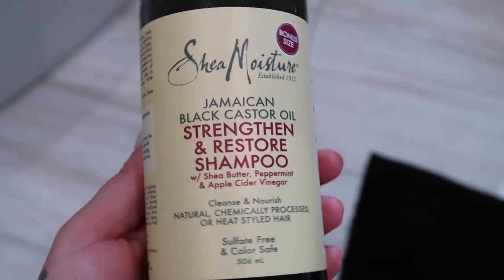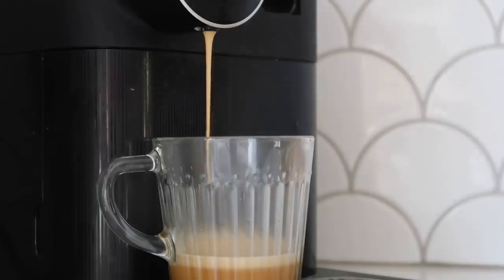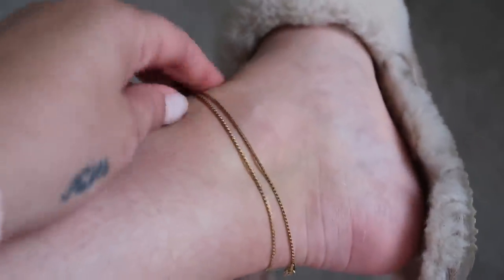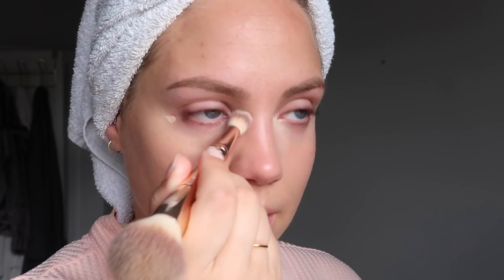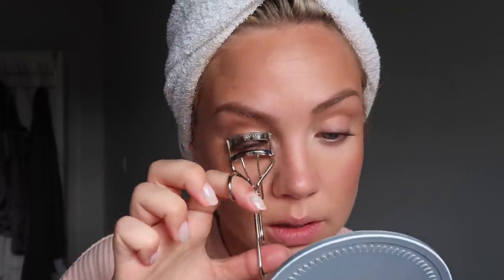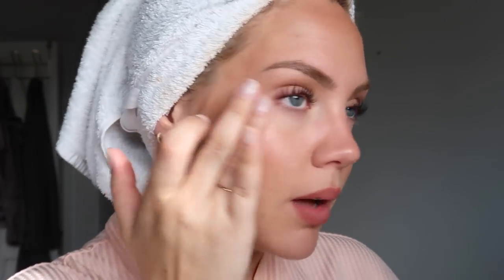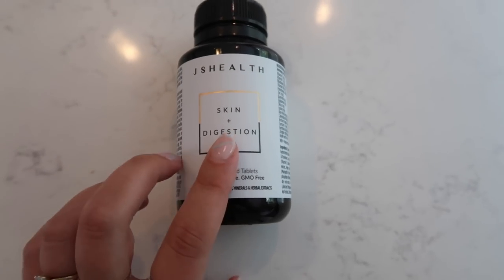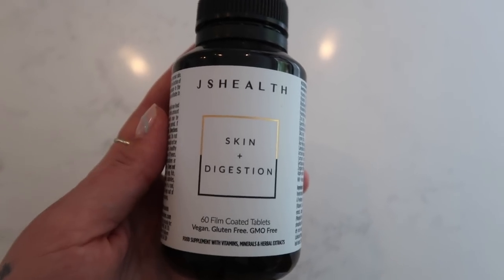Get ready with me..Makeup, Hair, Outfit & more! Elanna Pecherle 2021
I wanted to film a realistic, get ready with me and show you everything I do from makeup, hair, my outfit & more (on the days I have childcare)!

SKINCARE

MAKEUP

HAIR

OUTFIT

JEWELLERY